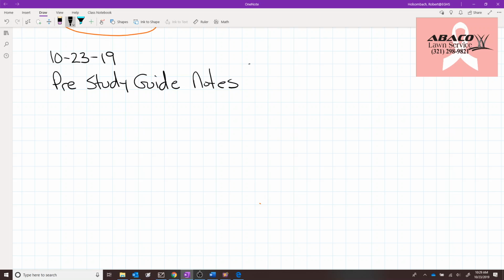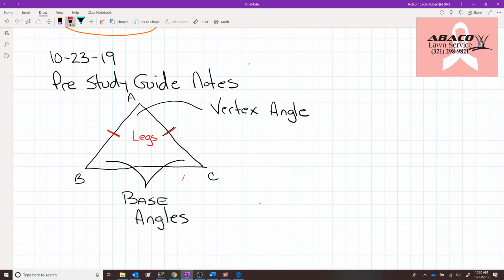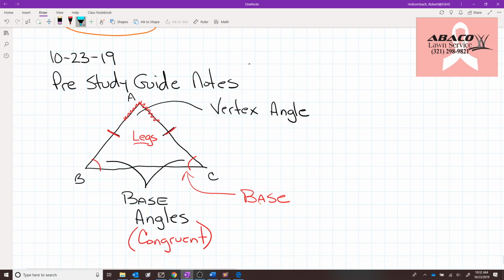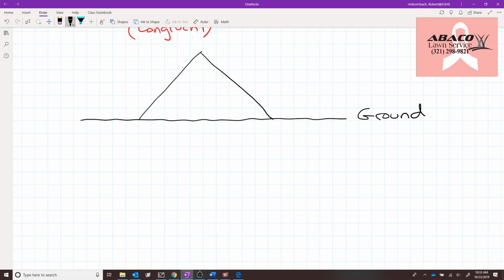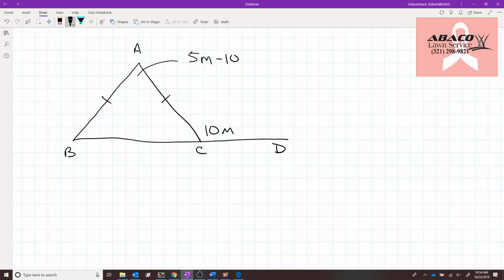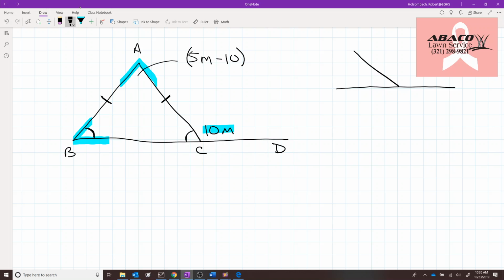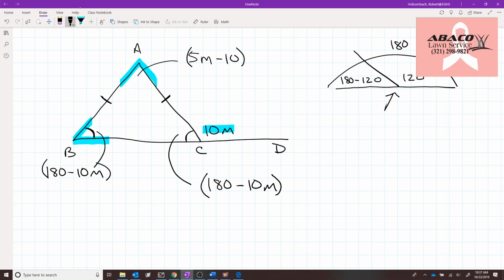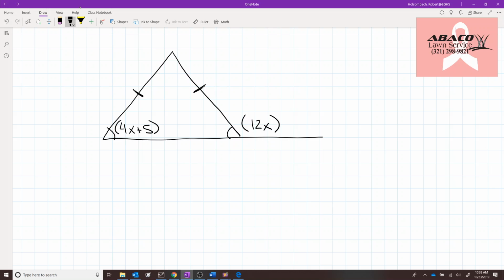10-23-19 Pre Study Guide Notes